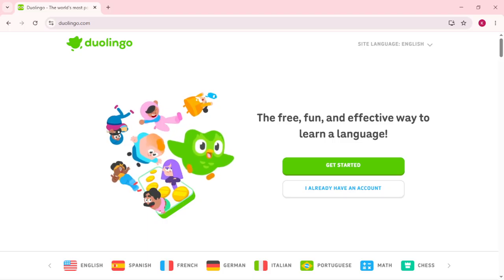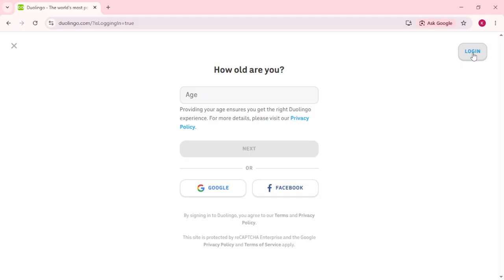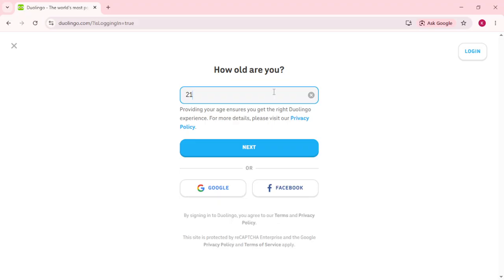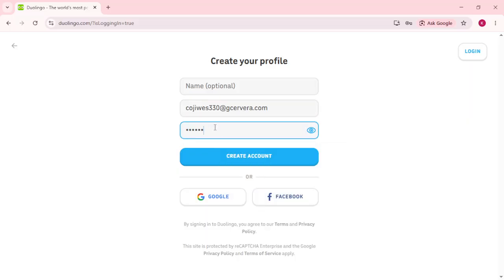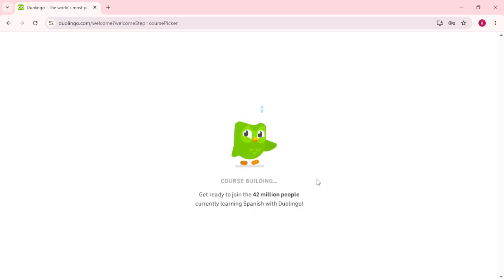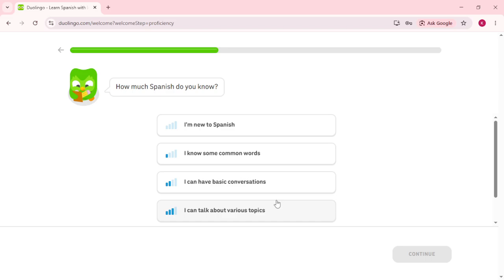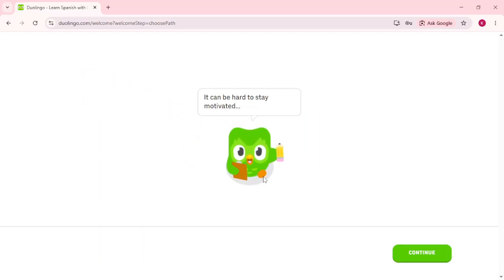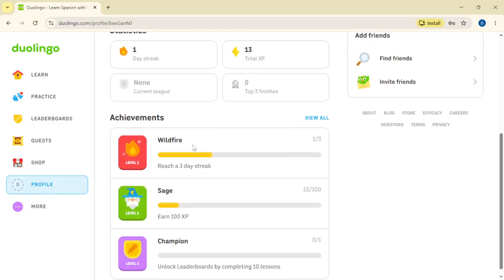How To Create A Duolingo Account (2026 Beginner Tutorial)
Learn how to **create a Duolingo account** in this step-by-step tutorial. You'll learn how to sign up using the Duolingo website, enter your account details, choose a language to learn, complete the initial setup, and start your first lesson.

Video Chapters
00:00 - How to Create a Duolingo Account
00:07 - Open the Duolingo Website
00:23 - Start the Sign-Up Process
00:40 - Enter Your Account Information
00:57 - Create Your Account
01:04 - Choose a Language to Learn
01:21 - Complete the Setup Questions
01:37 - Set Your Daily Learning Goal
01:47 - Start Your First Lesson
01:59 - View Your Profile and Progress